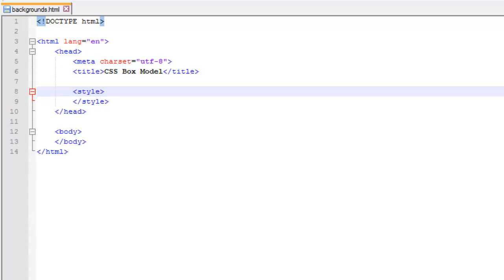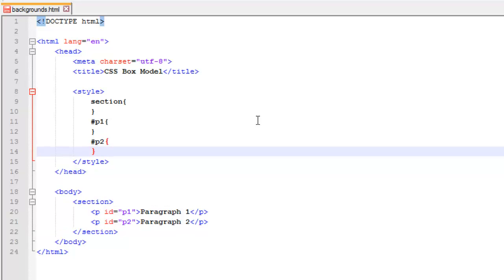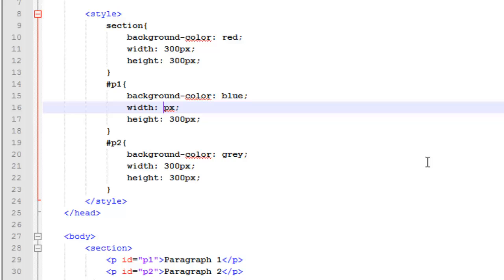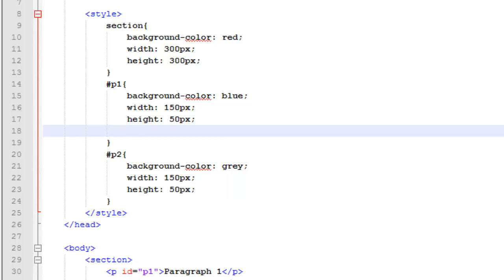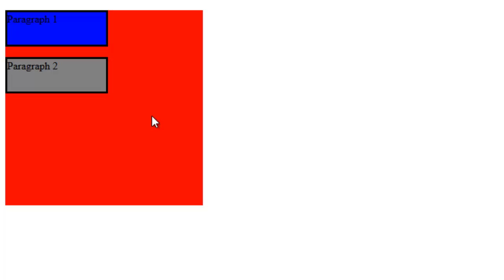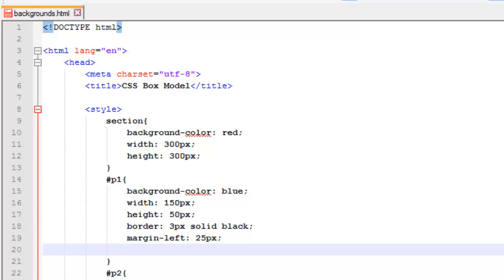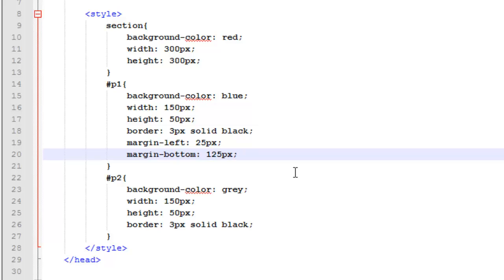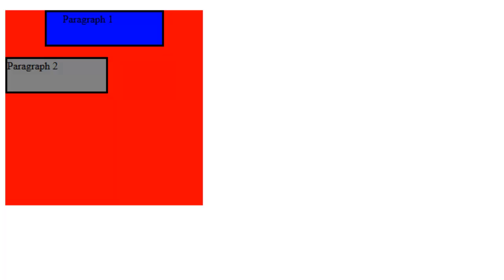► 048 -- HTML5 & CSS3 Tutorial -- Intro to CSS Box Model (w/ GeekDisorder)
Welcome everyone! Thanks for joining us for Geek Disorder's HTML5, CSS3, and JavaScript / jQuery series! In this video we are going to be looking at the CSS Box Model.